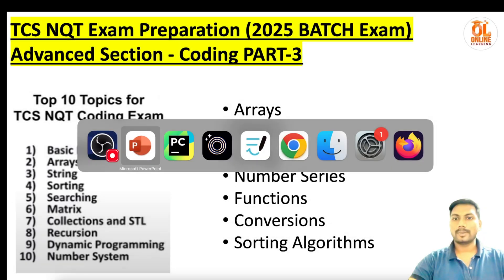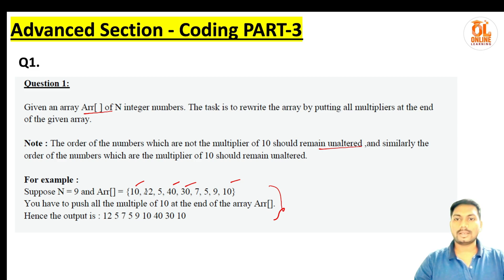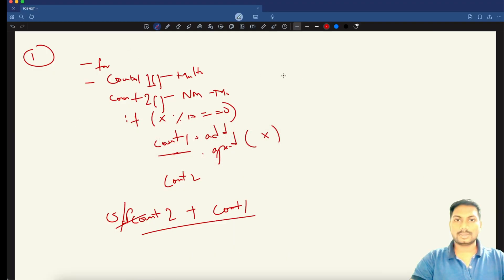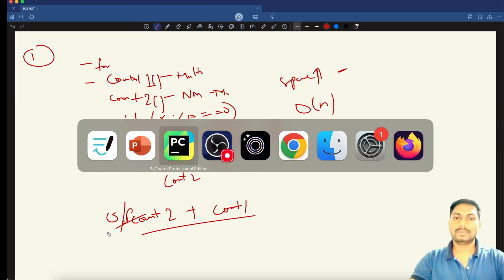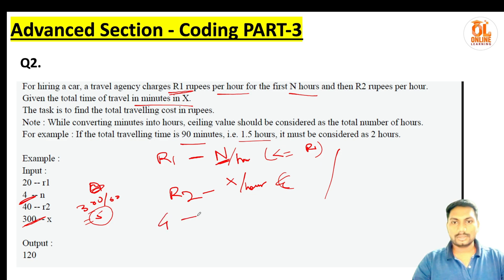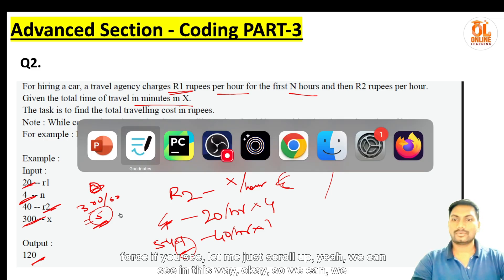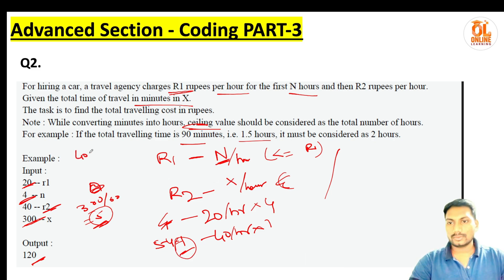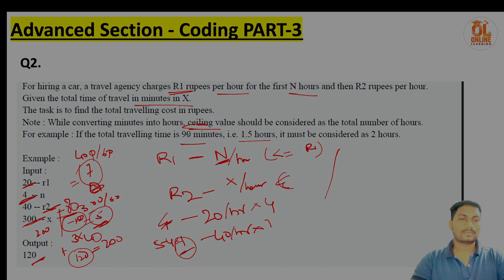TCS NQT Coding Questions & Answers 2025 | C++, Java, Python Solutions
Timestamp:
00:00 Introduction

tcs nqt coding questions in java
tcs nqt coding questions previous year
tcs nqt 2025 date
tcs nqt 2025 syllabus
tcs nqt preparation 2025 batch
tcs nqt coding questions with answers
tcs coding questions python
tcs free nqt 2024 off campus
tcs free nqt off campus
tcs free nqt 2024 registration
tcs free nqt for 2024 batch
tcs free hiring for 2024 batch
tcs nqt updates
tcs on campus hiring
tcs nqt
Tcs HackQuest
TCS Ninja Role Hiring
tcs hackquest 2023
tcs hackquest 2024
tcs hiring

2022 tcs hiring
Online learning
Lokesh bagora